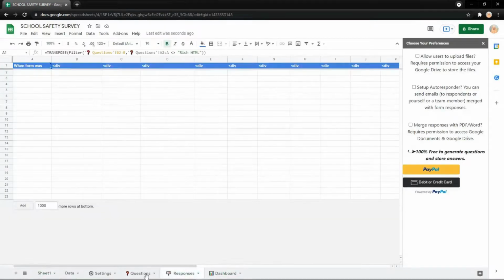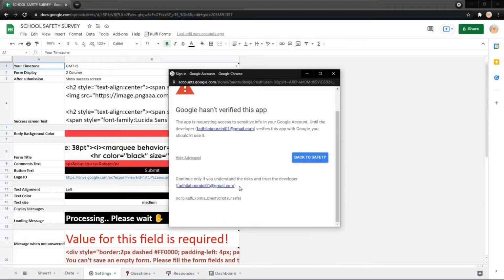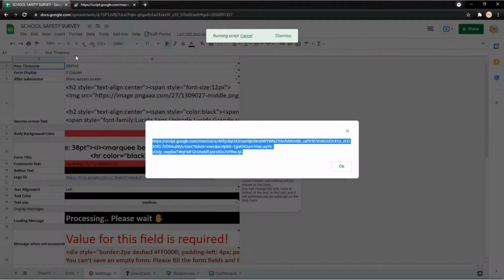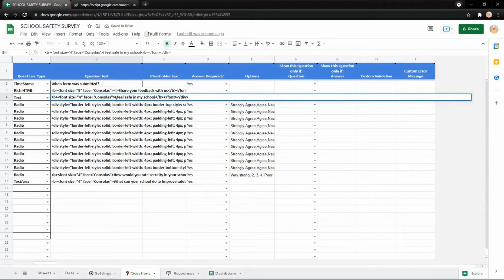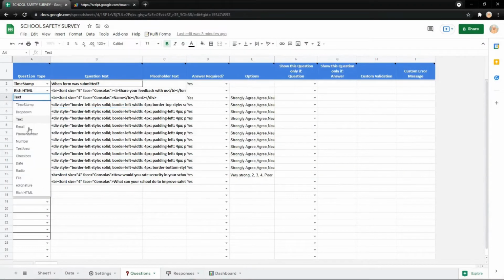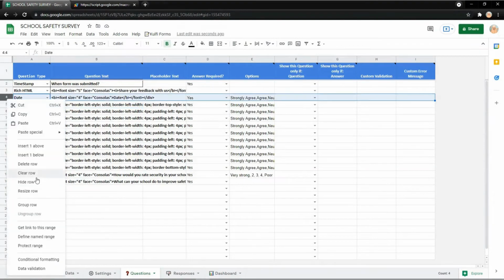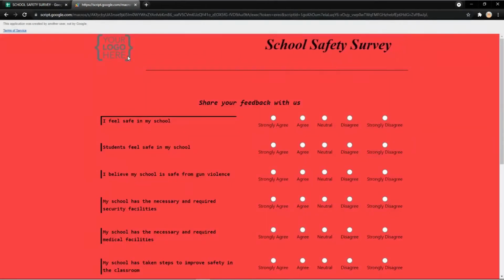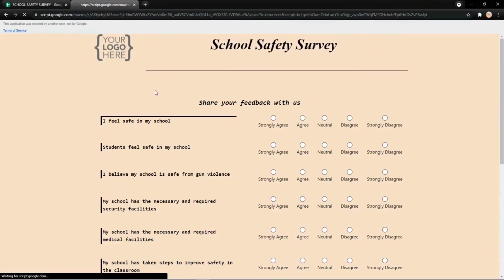How To Create School Safety Survey | Education Form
How To Create School Safety Survey
Education form, education survey, Survey questionnaire,Psychological survey, Evaluation form, wellbeing form, experience form, student survey